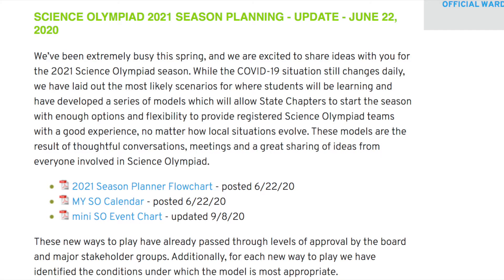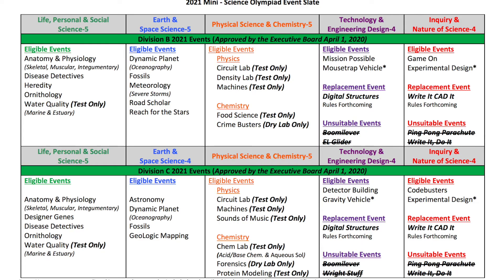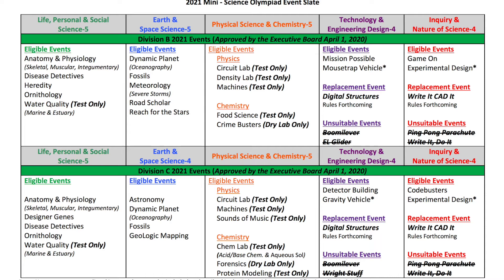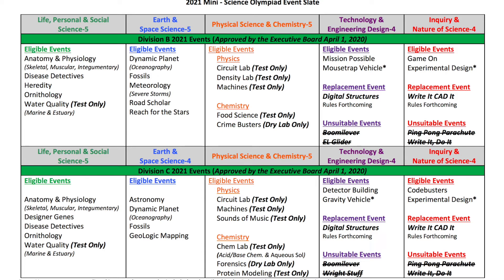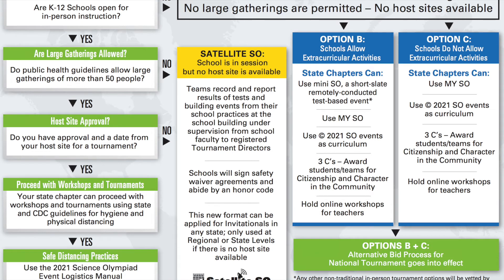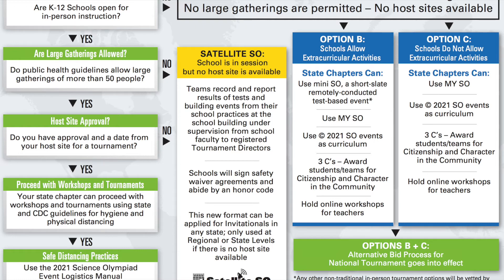Science Olympiad Tournament Structure 2021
In this video, you will learn about the tournament structure for the Science Olympiad 2021 season.

Stay Unphayzed!